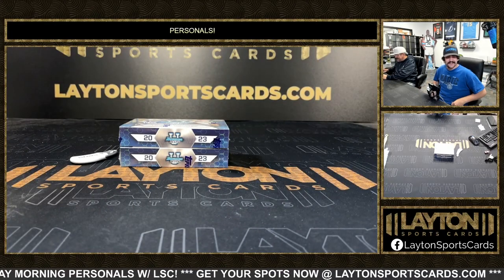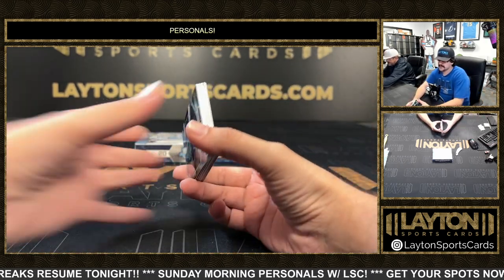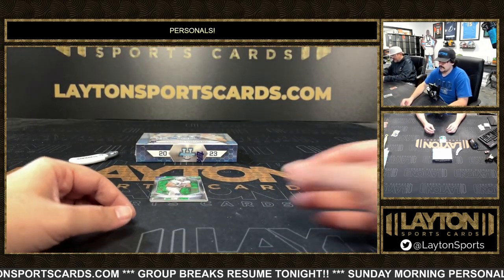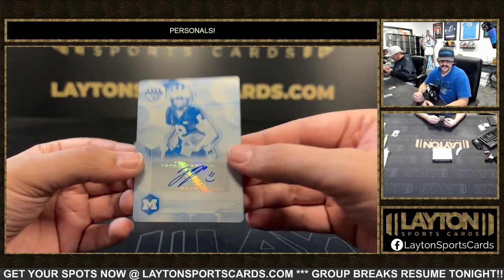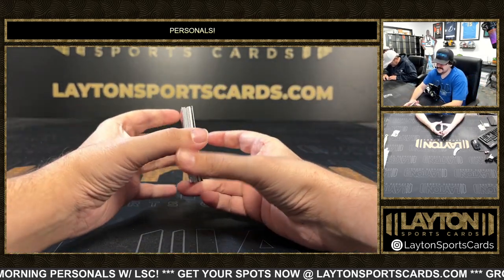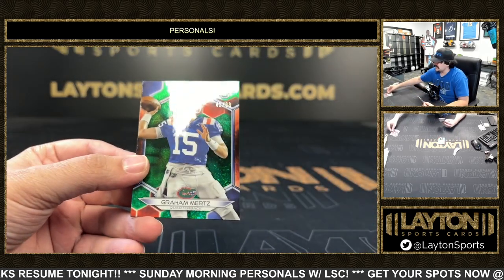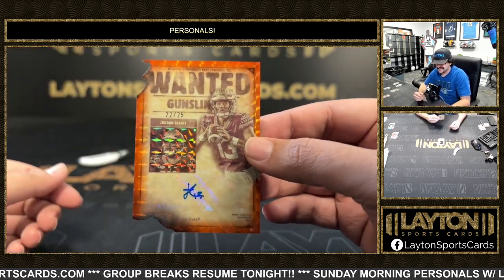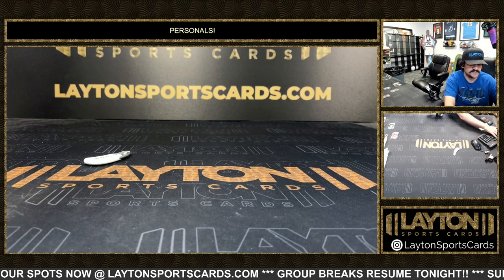2 Boxes Of 2023 Bowman's Best U Football For Jeremy B